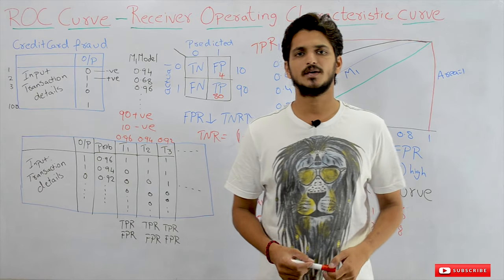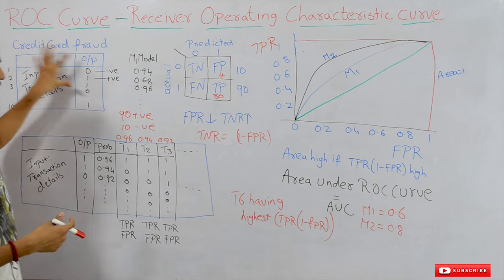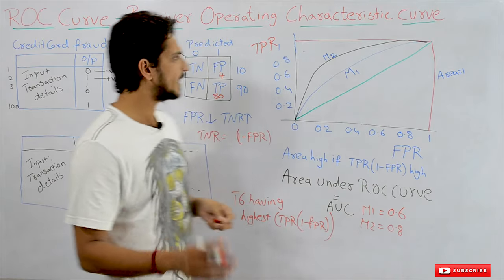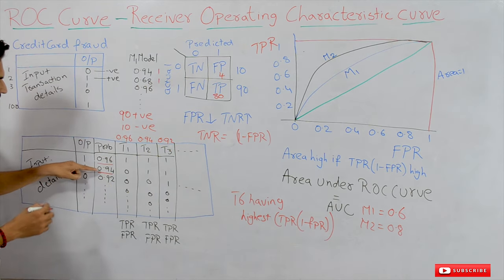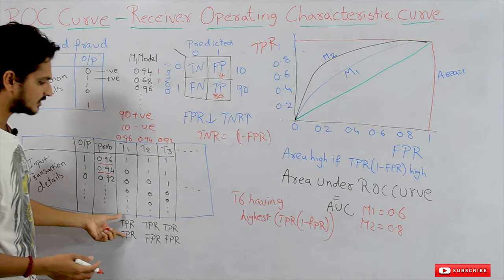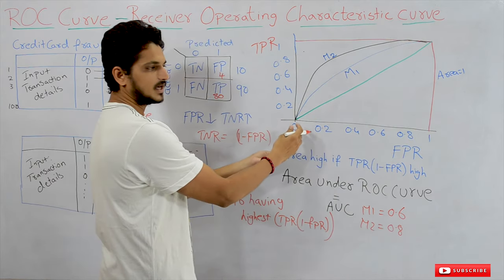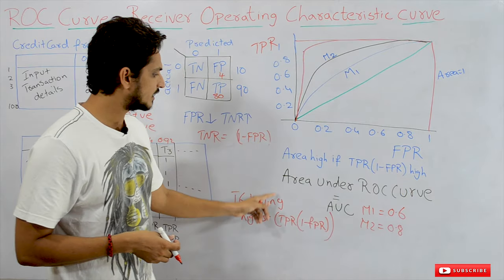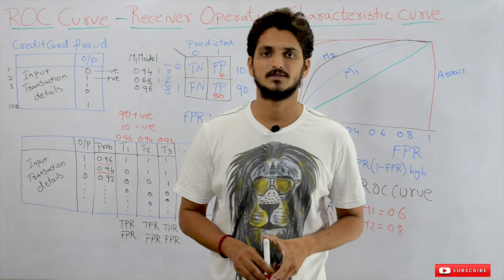ROC Curve for Binary Classification || Lesson 46 || Machine Learning || Learning Monkey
In this class, we discuss the  ROC Curve for Binary Classification.
For understanding the ROC Curve for Binary Classification we need to understand the Confusion matrix.

The terms TPR and FPR are to be understood clearly.

As we discussed in our previous class FPR decreasing TNR will increase.

The problem with accuracy calculation in imbalanced data set.

Even the model not concern about minority class points.

The dumb models are taken granted because of the accuracy measure considered.

ROC (Receiver Operating Characteristic) curve is one such technique which considers minority class into consideration.

For generating the ROC Curve model has to predict the probability scores.

Let's take an example of cancer prediction data set.

1 means the patient having cancer.

0 means the patient not having cancer.

Suppose our model predicted a probability score of 0.96.

The meaning of the above score is. 96 percent chance of our testing point to become 1.

Let's take all the probability scores of our training data.

Arrange in descending order of probability scores.

Now take the highest probability value as a threshold value.

The probability score above and equal are considered as 1 and below the threshold value as 0.

Now using predicted and actual values calculate FPR and TPR values.

Next, take the second-highest probability value as the threshold value.

Find the prediction based on the threshold value as mentioned above.

Again calculate FPR and TPR values based on predicted and actual values.

Repeat this to all the probability scores.

Now we get a bunch of FPR and TPR values.

Plot those values taking FPR on X-axis and TPR on Y-axis.

FPR and TPR values lie between 0 and 1.

The area under the FPR and TPR values are 1.

After plotting The FPR and TPR values we have to find the Area Under ROC Curve.

This Area Under the ROC curve is taken as accuracy in imbalanced data sets.

The more the area the accuracy of the model is more. why?

Because we plotting FPR vs TPR.

The less the FPR and the more the TPR. then we have a large area under the ROC curve.

The less the FPR means the more the TNR. we discussed in the Confusion matrix.

We are considering the model that takes a large area Under the ROC curve.

So TNR is taken into consideration. The dumb models are not taken in this way of considering accuracy.